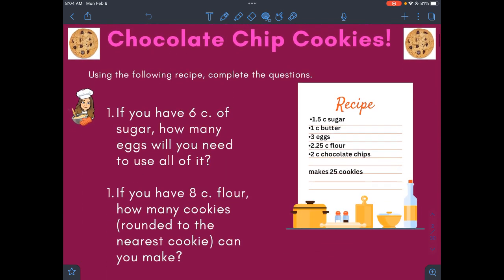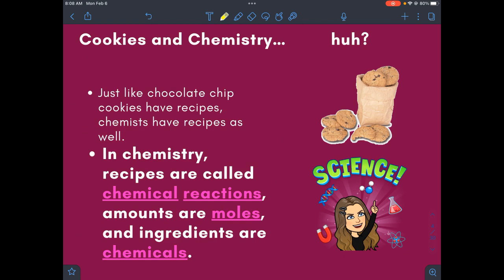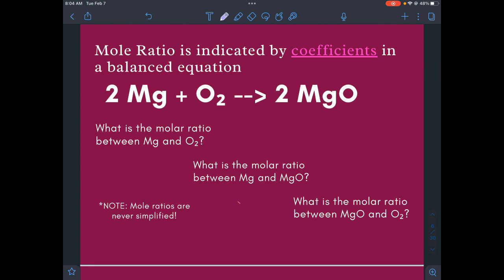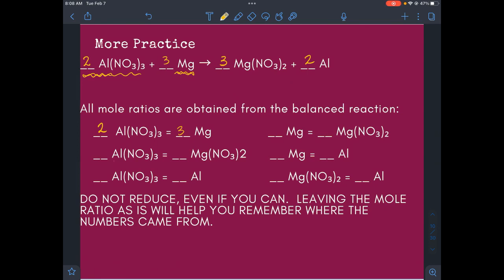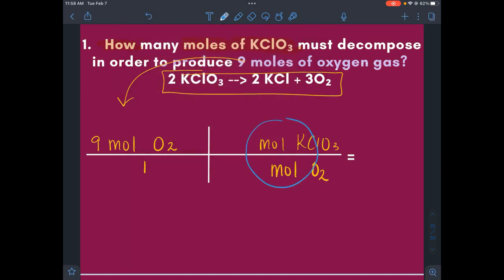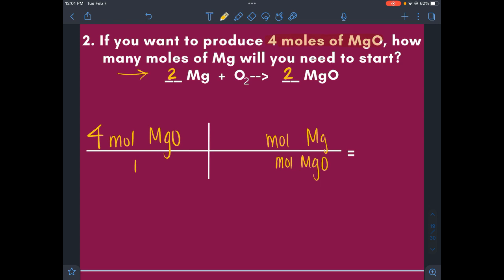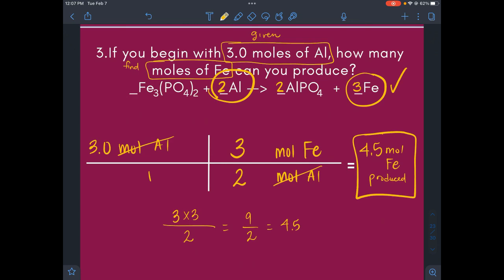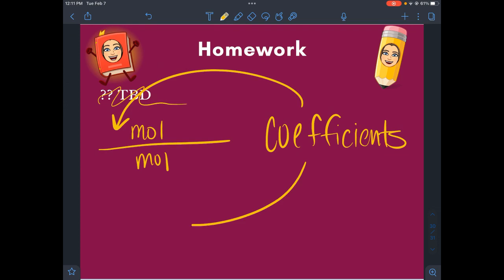Stoichiometry - Mole to Mole, Mole Ratio